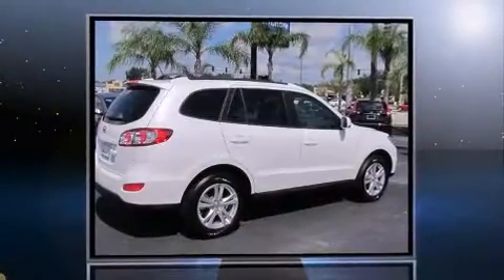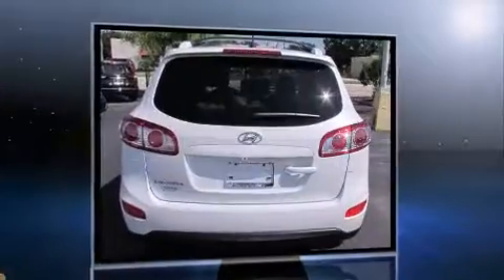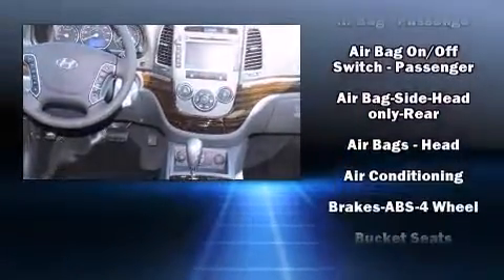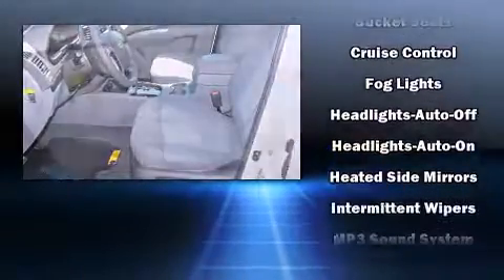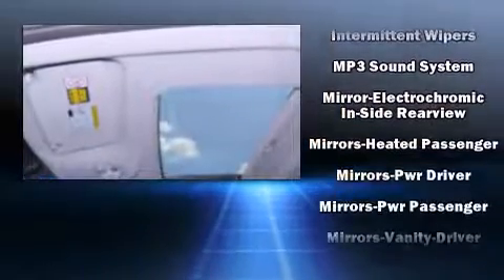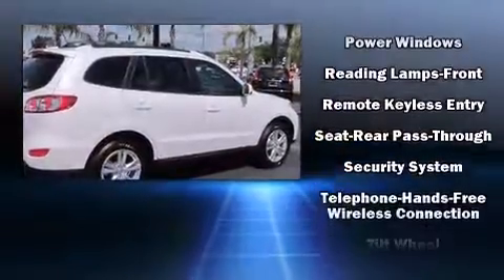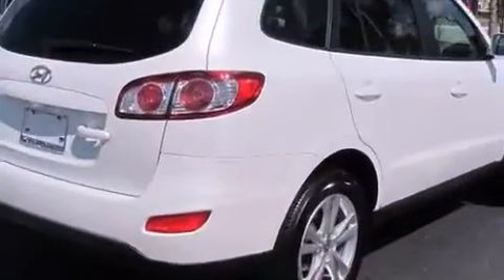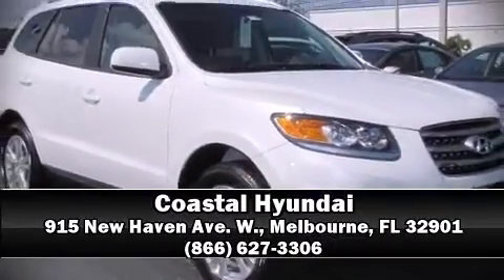2012 Hyundai Santa Fe FWD V6 SE in Melbourne, FL 32901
Coastal Hyundai
915 New Haven Ave. W.

Discerning drivers will appreciate the 2012 Hyundai Santa Fe. A 3.5 liter V-6 engine pairs with a sophisticated 6 speed automatic transmission, providing a smooth and predictable driving experience. Hyundai prioritized practicality, efficiency, and style by including: a rear window wiper, a trip computer, front bucket seats, air conditioning, power door mirrors and heated door mirrors, power windows, and cruise control. Hyundai also prioritized safety and security by including: dual front impact airbags with occupant sensing airbag, front SIDE impact airbags, traction control, brake assist, anti-whiplash front head restraints, a security system, and 4 wheel disc brakes with ABS. Various mechanical systems are monitored by electronic stability control, keeping you on your intended path. We know that you have high expectations, and we enjoy the challenge of meeting and exceeding them! Please don't hesitate to give us a call.